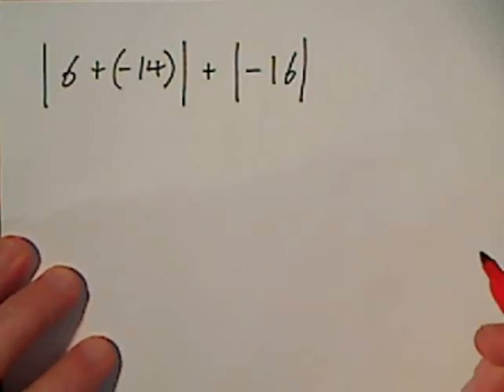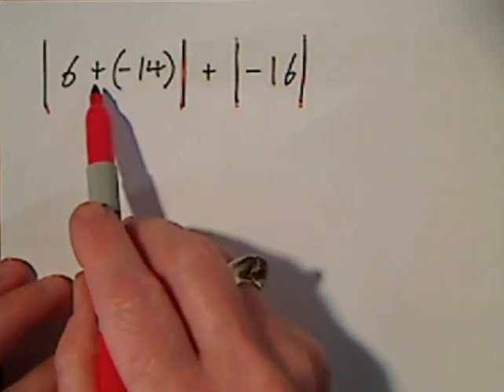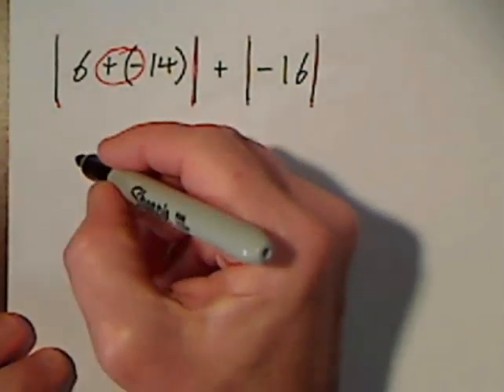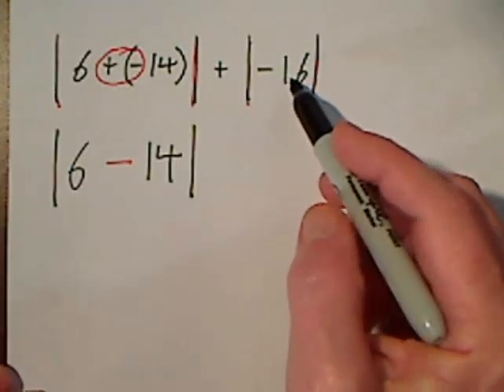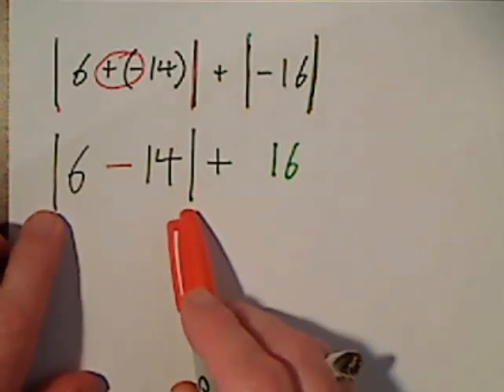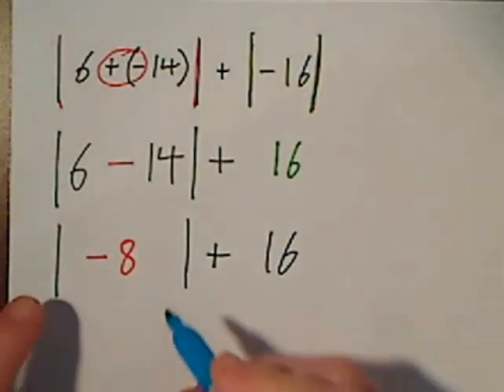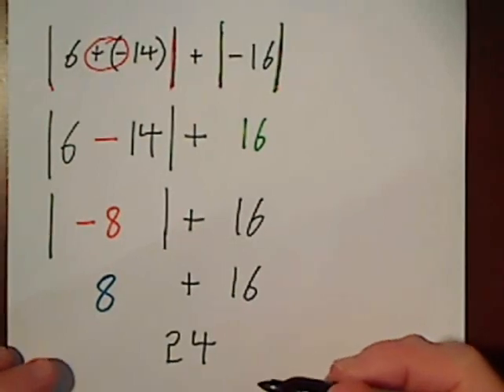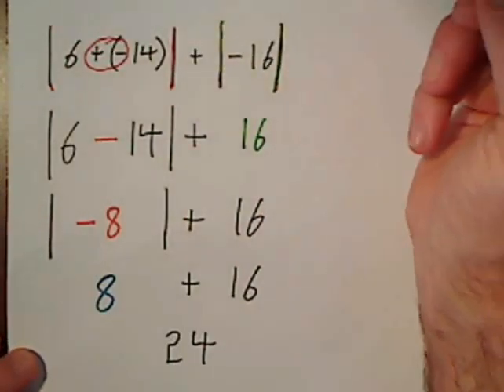HW 028 U1 1.5 Order of Operation with Absolute Value.WMV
3:42    I show how to solve an order of operations problem that has absolute value symbols. (Note: HW indicates that this is similar to a homework problem.)